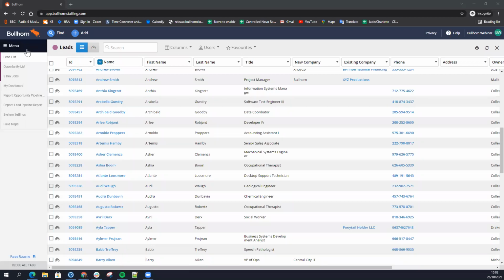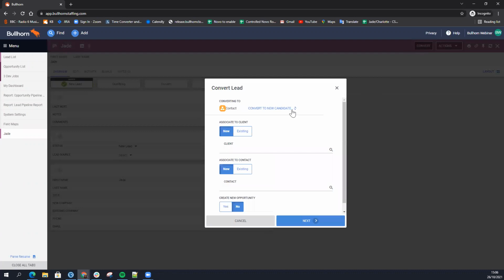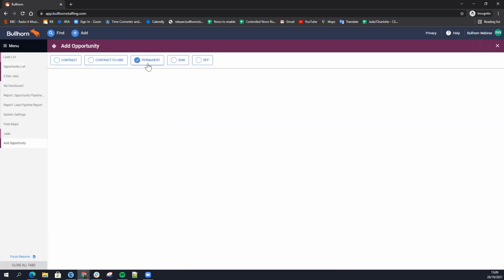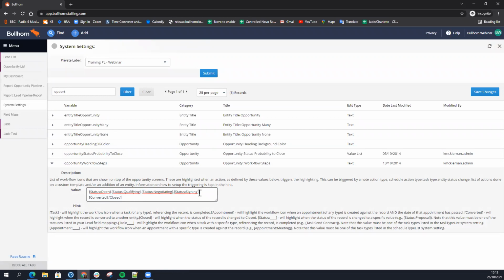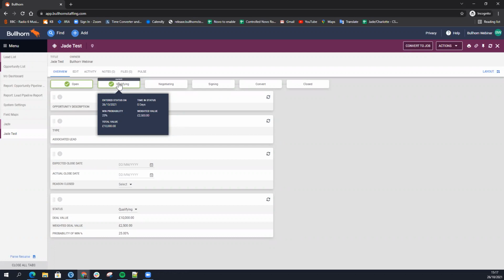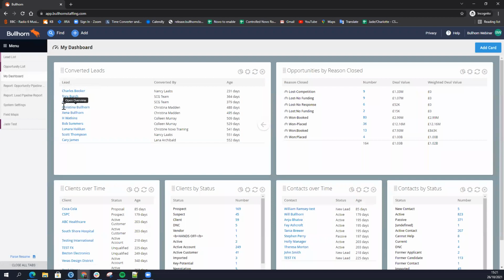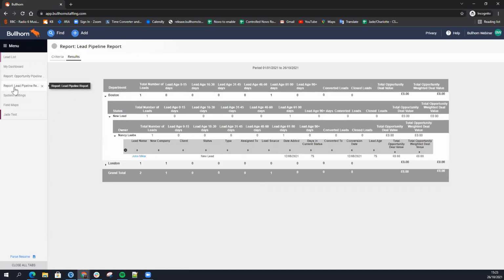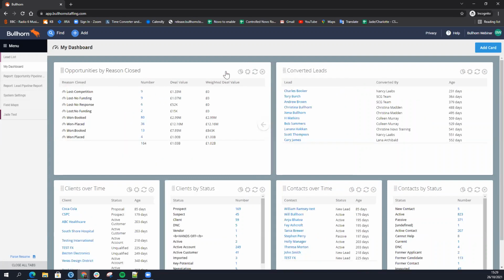Webinar: Getting Started with Leads and Opportunities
Leads and Opportunities are often underutilized as part of the Bullhorn ATS&CRM.  Whether you're looking to keep track of new potential business partners or develop a pipeline for future business, Leads and Opportunities have you covered!

In this webinar we cover:

-Leads
-Opportunities
-Opportunity Tracks
-Opportunity Probabilities
-Dashboard Cards
-And more!